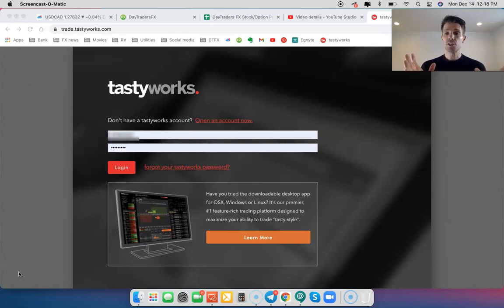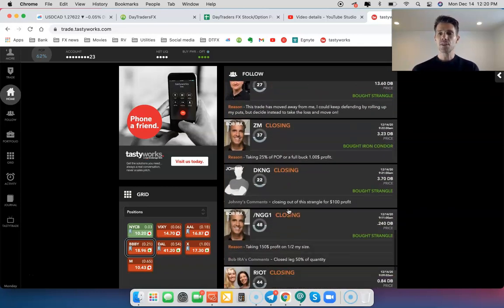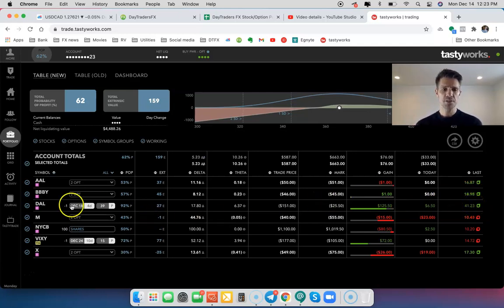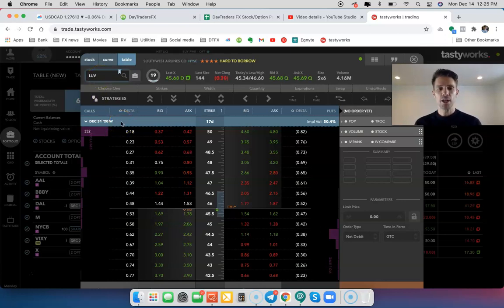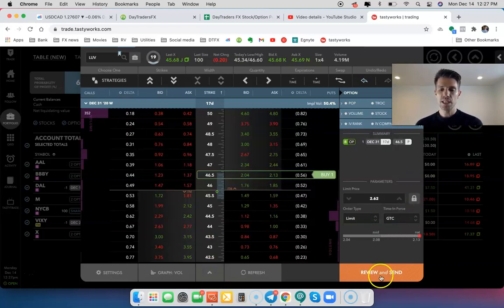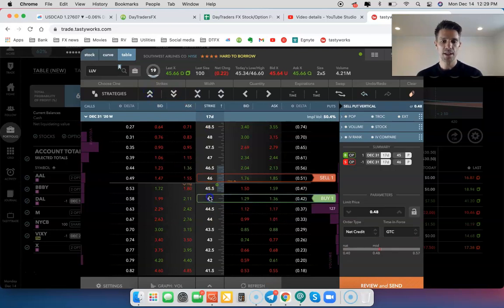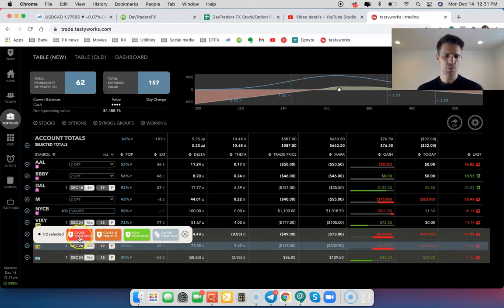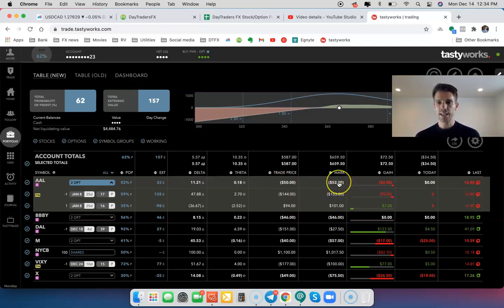tastytrade Platform Tutorial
I love this broker, they have been great for me!

tastytrade, Inc. was formerly known as tastyworks, Inc.

tastytrade, Inc. (“tastytrade”) has entered into a Marketing Agreement with DayTraders FX (“Marketing Agent”) whereby tastytrade pays compensation to Marketing Agent to recommend tastytrade’s brokerage services. The existence of this Marketing Agreement
tastytrade does not warrant the accuracy or content of the products or services offered by Marketing Agent or this website.